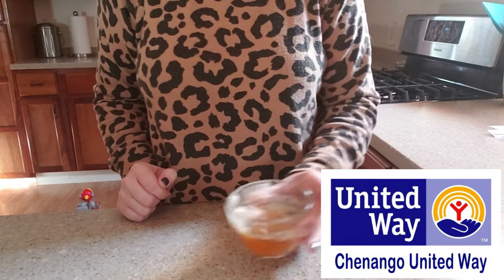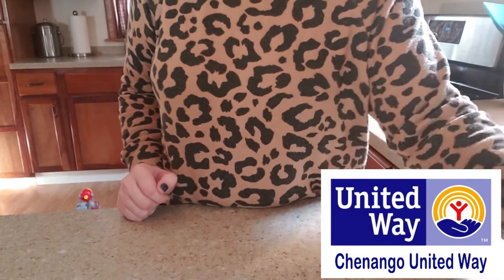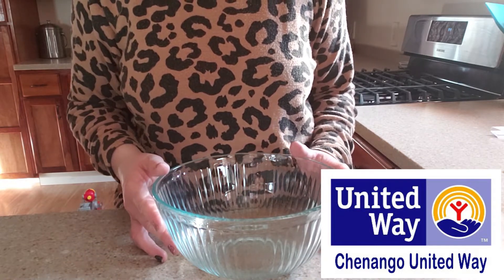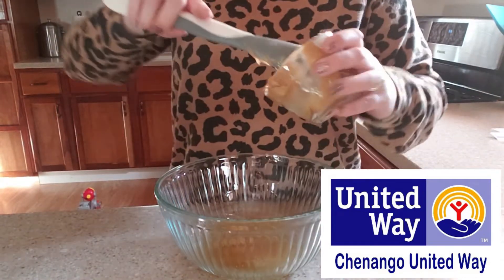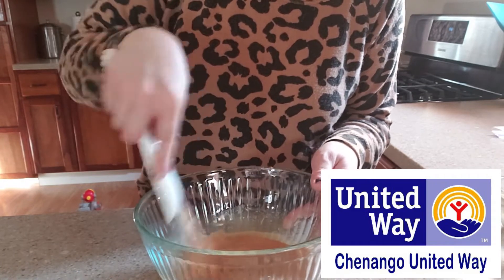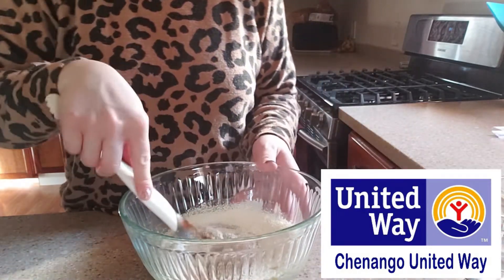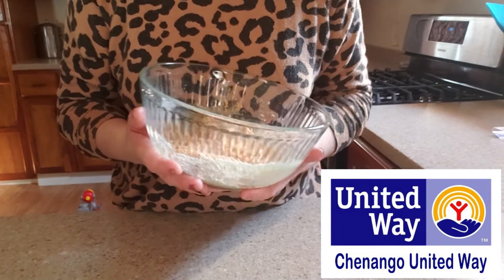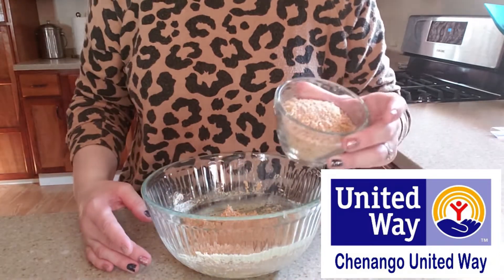Honey Milk Balls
Honey milk balls make a great afternoon snack – packed with protein and calcium.  They taste like a treat, so be sure to save a few for yourself.